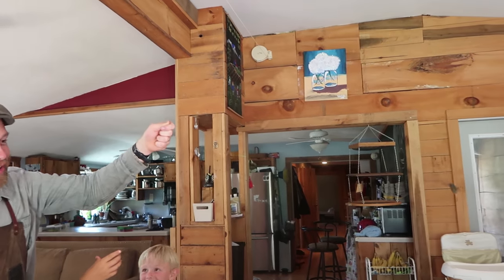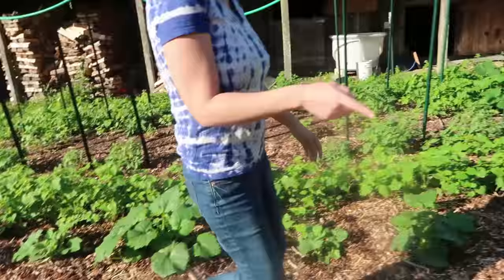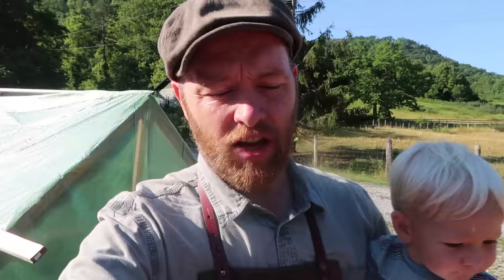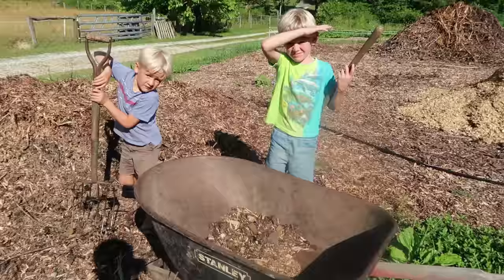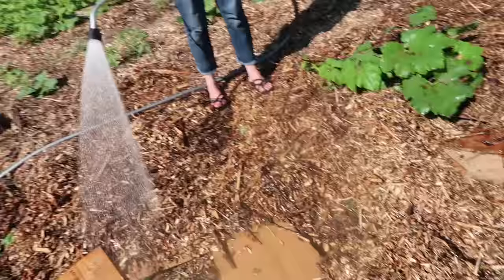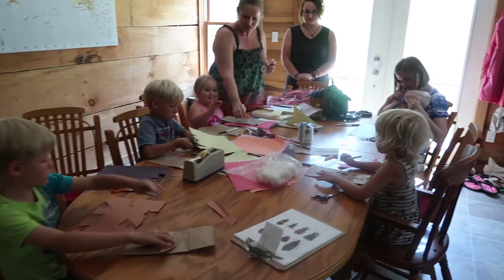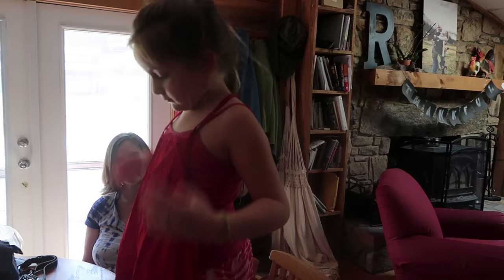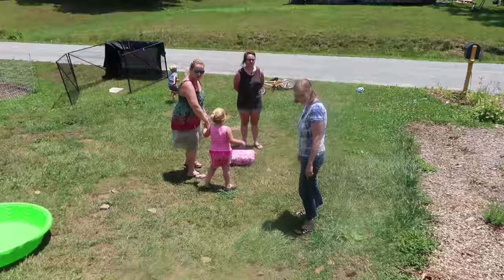THE BEETLE KITE!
It's one of those crazy things you did when you were a kid. I just couldn't resist. Yes, I leashed up this HUGE beetle with a thread and let it fly around on my "leash". NOTE: No beetles were harmed in this production.
↓↓↓↓↓↓ CLICK “SHOW MORE” FOR RESOURCES ↓↓↓↓↓↓↓↓

My article on How to Do the Compost Corner on Steroids

How about a kick and giggle everyday?

A HUGE watering trough for your swimming pleasure ;)